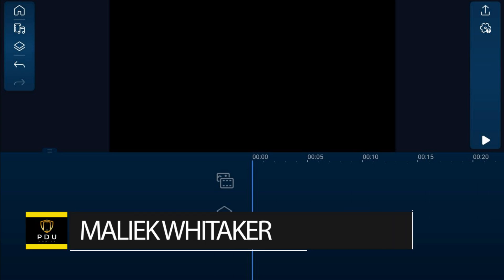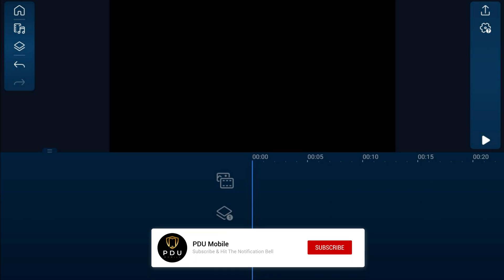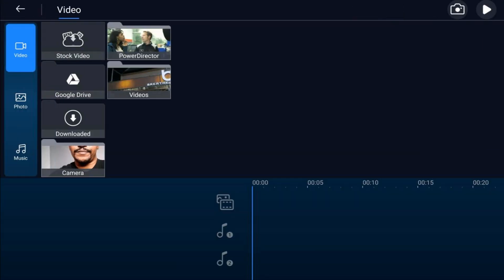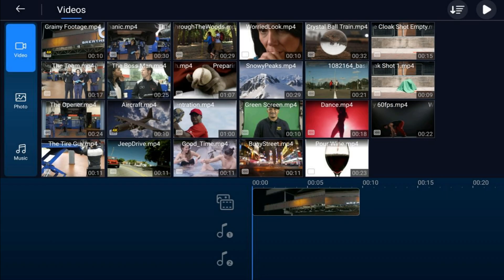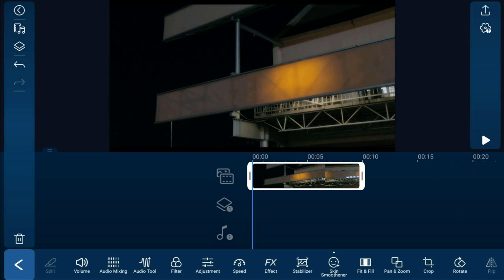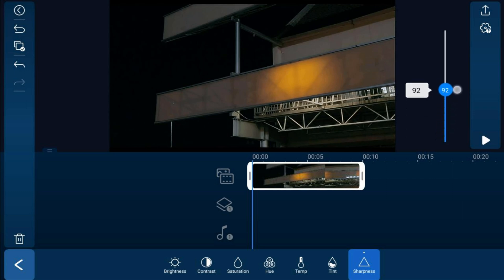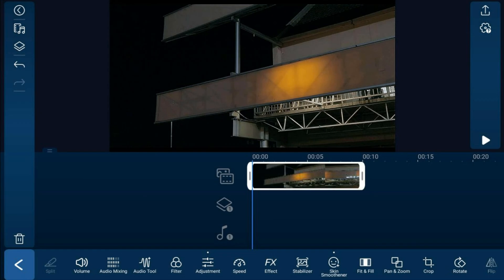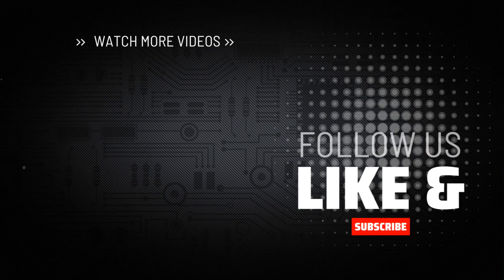Fix Grainy Low Light Videos In 2 Minutes | PowerDirector App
This Power Director editor video tutorial teaches how to fix your grainy low light videos using the PowerDirector mobile video editor app Android iPhone iOS. The PowerDirector app is one of the best video editing apps for removing video noise and video grain from your low light video. This tutorial shows you how to use the skin smoothener and the video sharpness tools to remove video noise and grain from any video. The PowerDirector app is one of the best video editing apps for mobile and uploading to Instagram TikTok or YouTube.

0:00 Intro
0:24 Grainy Footage
0:42 Import clips
1:01 Skin Smoothener
1:31 Sharpness
2:02 Results

Grow Your YouTube Channel
PowerDirector University On the Web
FAN MAIL & PRODUCTS
PowerDirector University
Title: Future Focus Version B
Composer: Joshua Mosley
Album: MusicBOX Collection 2
Publisher: Digital Juice Music, INC.